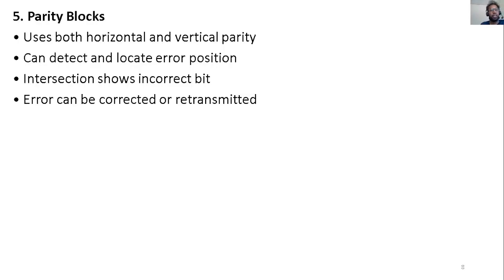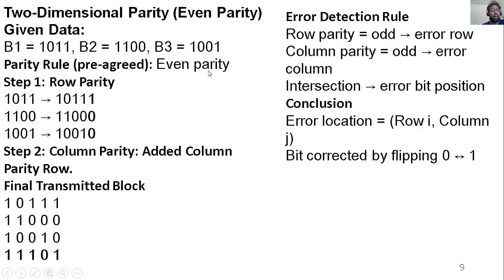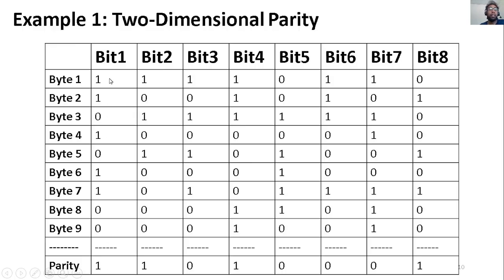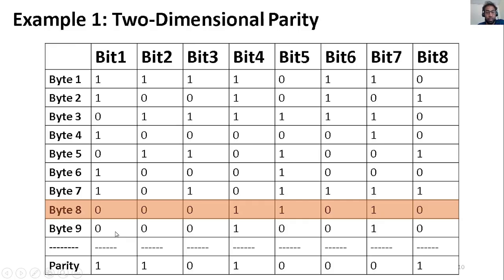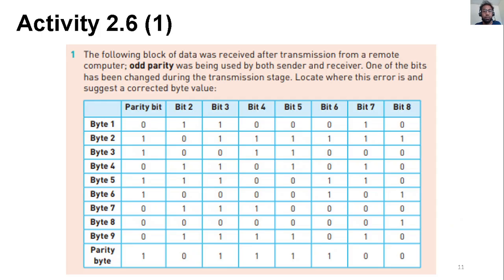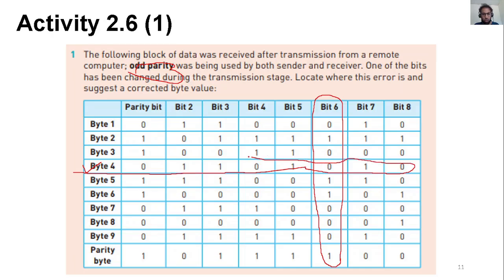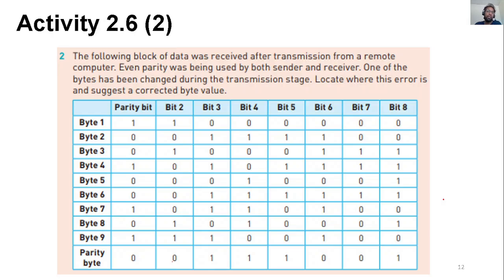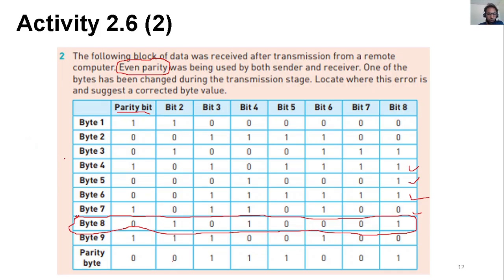Parity Blocks Row, Column Parity |UNIT 2| O Level & IGCSE Computer Science (2210/0478) | Lecture 10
Lecture 10: Row & Column Parity and Parity Blocks

In this lecture, you will learn how row and column parity are used together to improve error detection and how parity blocks help identify and correct transmission errors.

Topics Covered:
✔ Row Parity
✔ Column Parity
✔ Two-Dimensional Parity
✔ Parity Blocks
✔ Error Detection
✔ Error Correction Using Parity Blocks
✔ Worked Examples